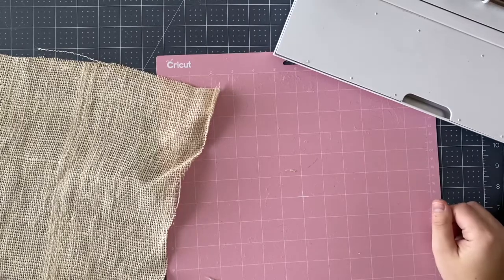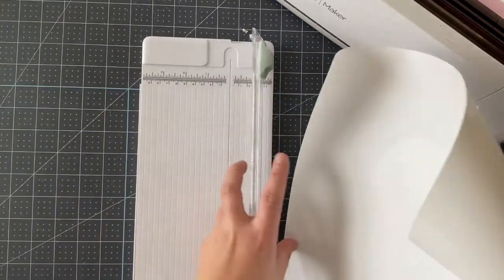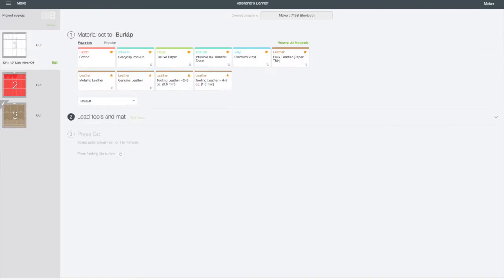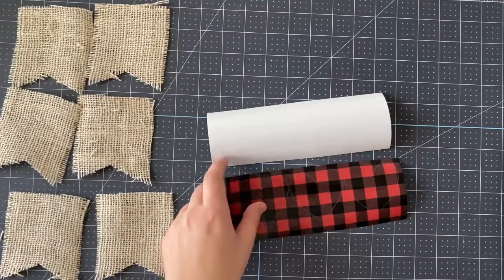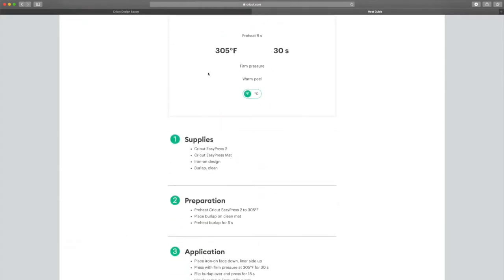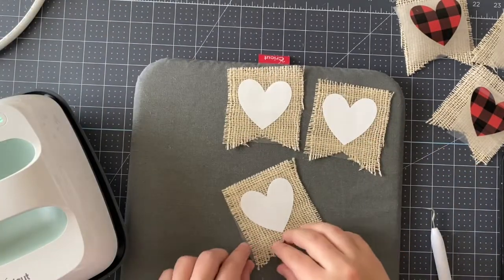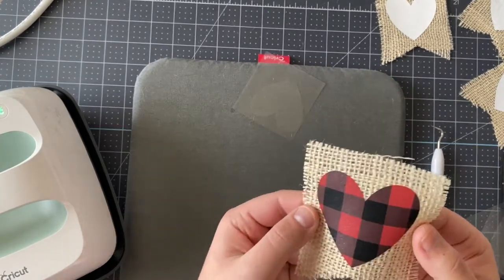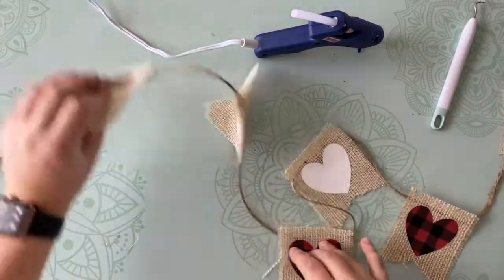How to Make a Burlap Banner With Cricut // Valentines Projects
In this video, learn how to use iron-on and burlap to make a banner with your Cricut Maker for Valentine's Day! If you don't have a Cricut Maker, you can still make this project by cutting the burlap by hand.